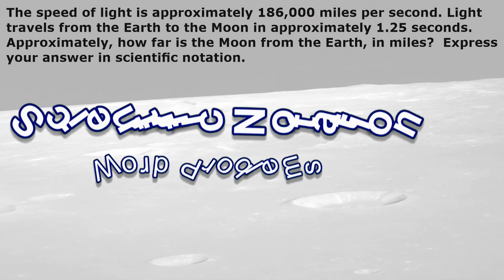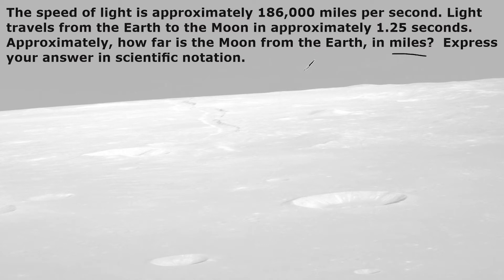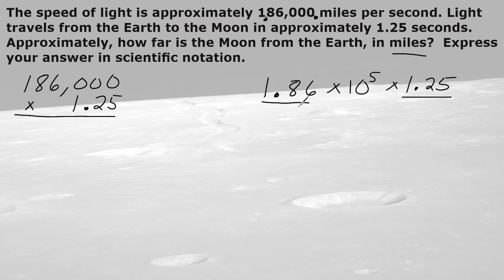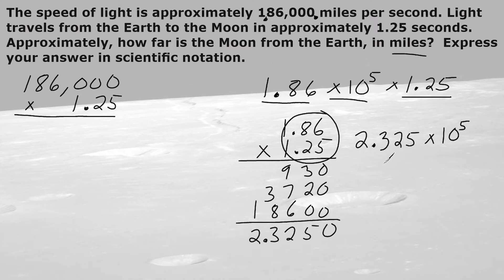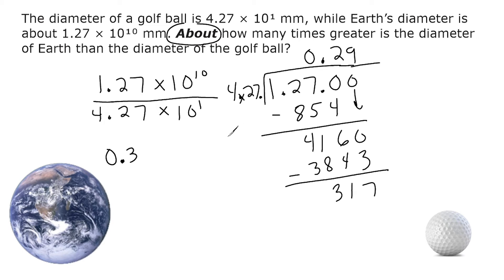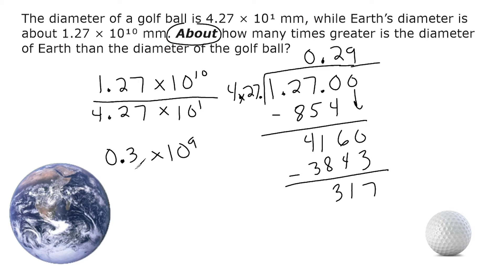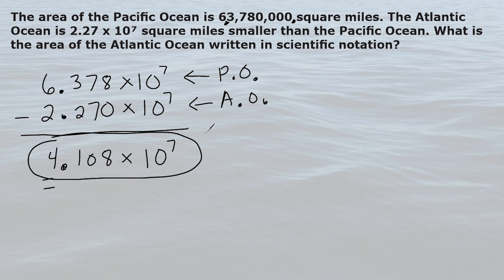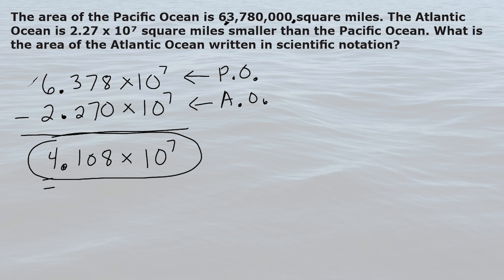Scientific Notation Word Problems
Watch and learn how to solve scientific notation word problems.